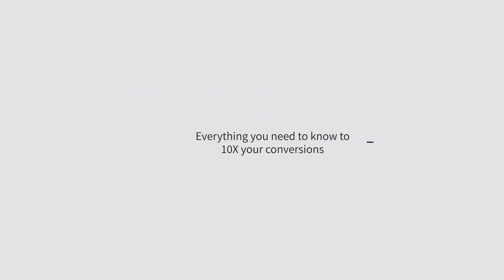AB Tests: Can You Run Them With Low Website Traffic?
One of the questions I'm often asked is whether AB tests can be run with low website traffic. The short answer is no.

You need at least 150 conversions per variation to get statistically significant results for your AB tests. So, before diving into AB tests for your low-traffic website, watch this video for some tips that will help you make the right conversion optimization decisions.

00:00 - Start
00:13 - 2 Things You Need For Successful AB Tests
02:21 - How To Optimize A Website Without AB Tests
03:52 - Who Is Talia Wolf?

USEFUL RESOURCES
Join the Conversion Corner newsletter and get a free 5-day course on emotional marketing plus a comprehensive guide to Writing Landing Pages that Convert

Here are some useful resources I have on this topic that you may want to check out.

2. How To Use Customer Surveys To Write High Converting Copy